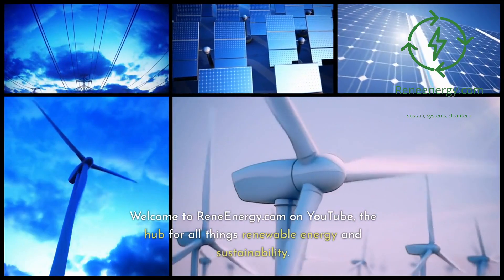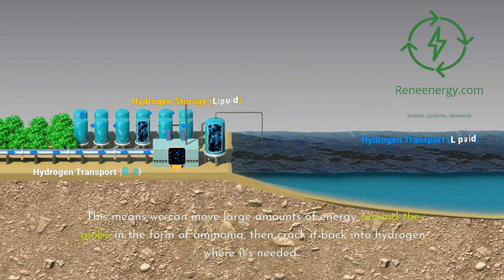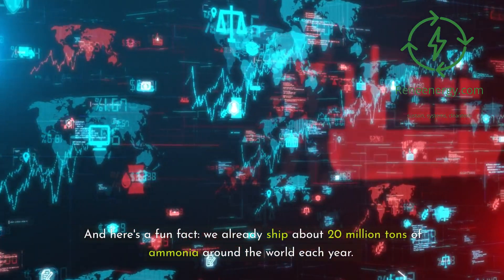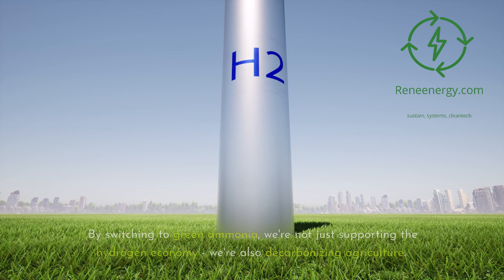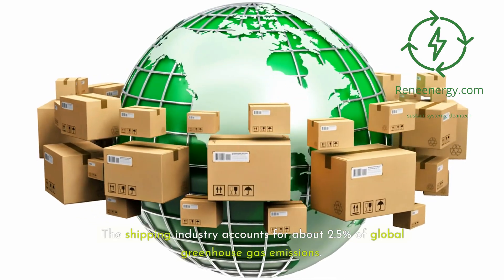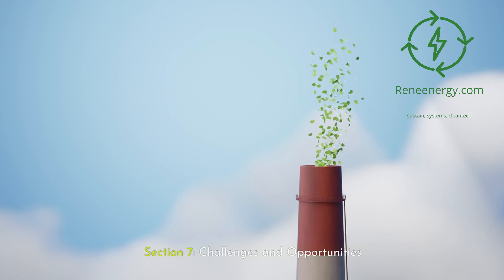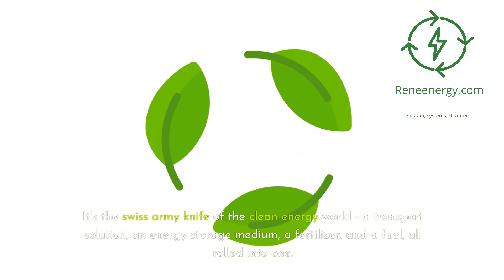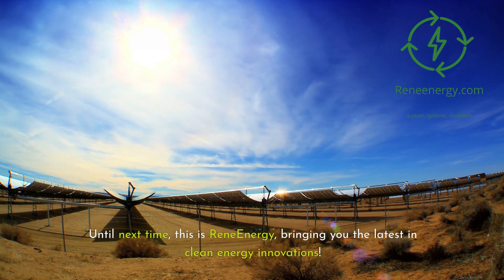Fueling the Future: Green Ammonia & Hydrogen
Discover why green ammonia could be the game-changer in our clean energy future! This often-overlooked compound might just hold the key to unlocking the full potential of the hydrogen revolution.
🔍 In this video, we explore:

- The basics of green ammonia production
- How it solves hydrogen storage and transport challenges
- Its potential as a long-term energy storage solution
- Its role in decarbonizing agriculture and shipping
- Exciting applications beyond transport and agriculture
- Challenges and opportunities in the green ammonia space

Whether you're a clean energy enthusiast, investor, or industry professional, this video offers valuable insights into the exciting world of green ammonia and its potential to reshape our energy landscape.

🚀 Ready to dive deeper? Check out our Green Hydrogen Development and Financing course at ReneEnergy.com, now featuring a new module on green ammonia!